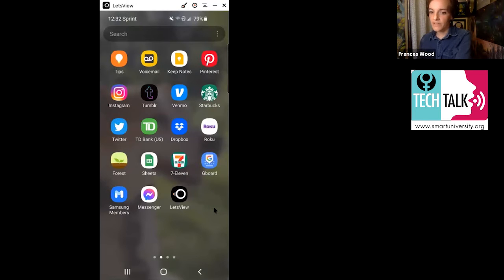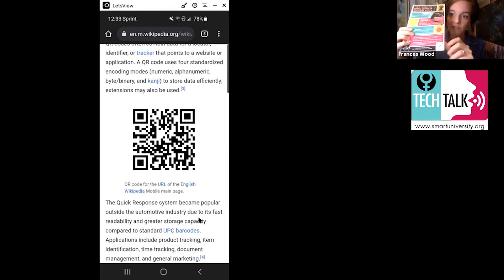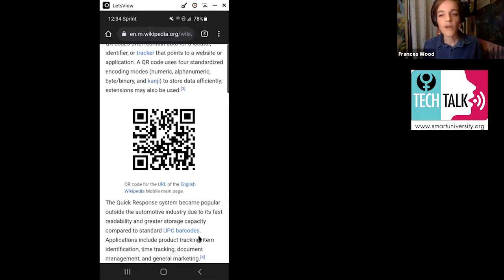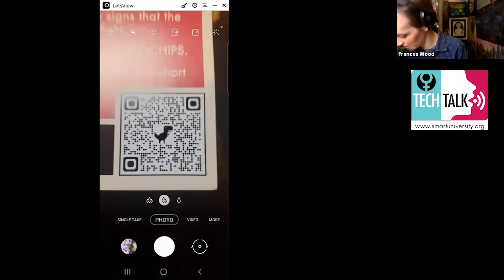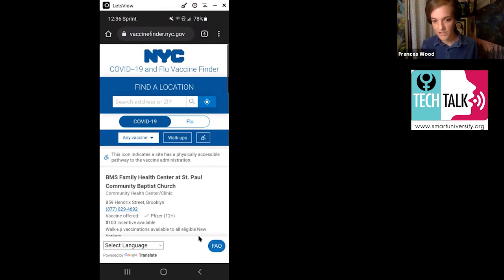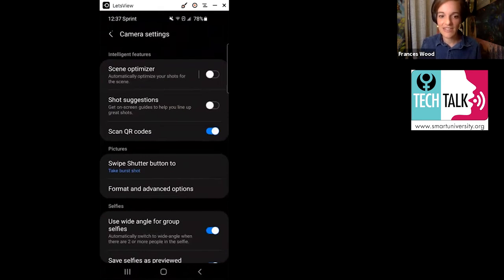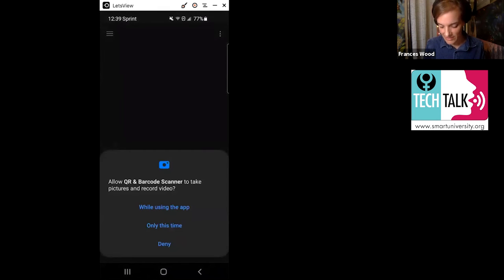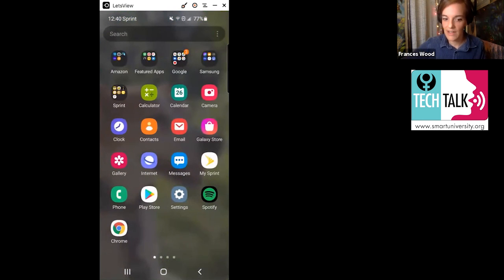Tech Talk: QR Codes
Tech Talks are streamed live on Facebook on Tuesday's at 11 AM EST--- Join Us!
We are going on a break and will see you in the New Year!

Here is how to use a QR Code Scanner from your phone or an app to get you more information while you are out and about.